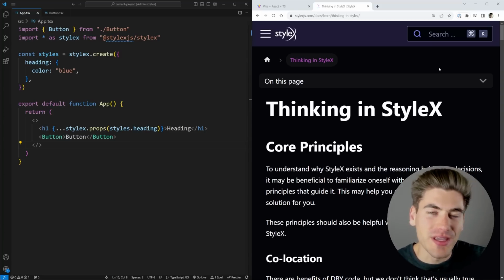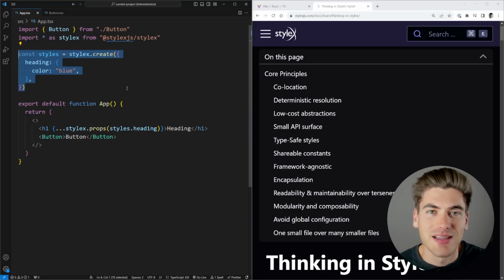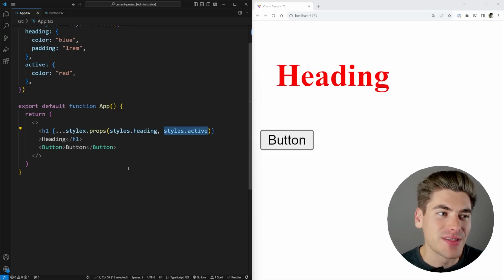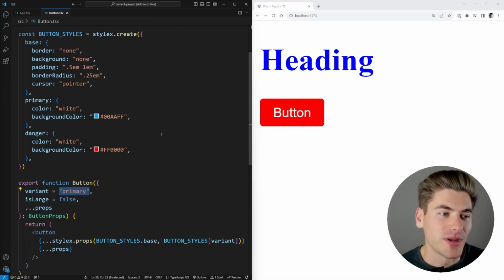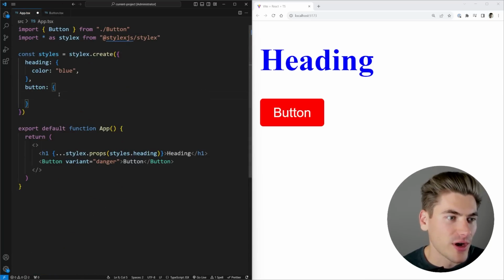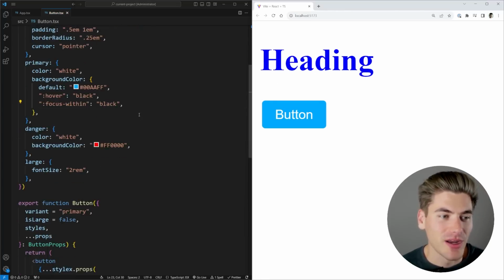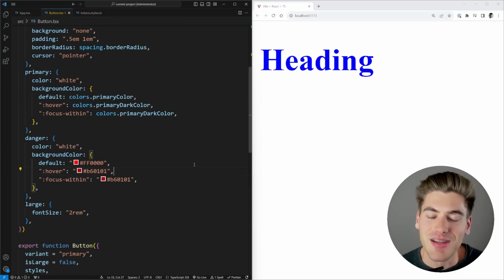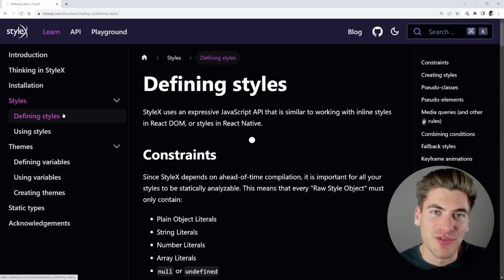Facebook Did It Again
StyleX is a new CSS library from Meta and it is a really cool mix of CSS-in-JS and Tailwind. In this video I cover everything you need to know about this new library as well as why it may be useful for you to learn.

⏱️ Timestamps:

00:00 - Introduction
00:34 - CSS History
02:08 - StyleX Ideaology
04:17 - Basic StyleX Features
07:30 - Styling Components
13:03 - Type Safe Styles
16:03 - Advanced Stylex Features
18:25 - StyleX Design System Features